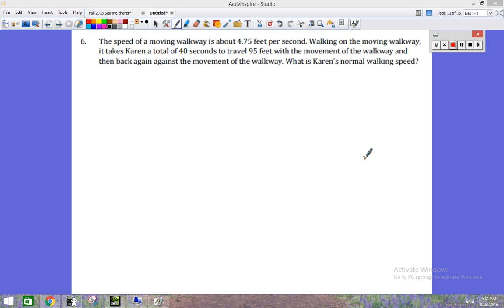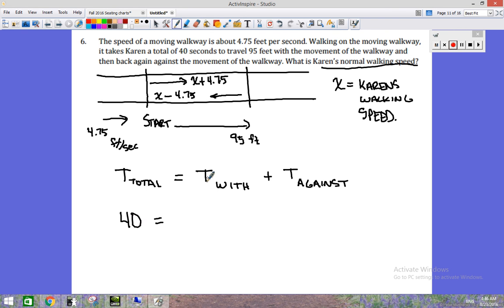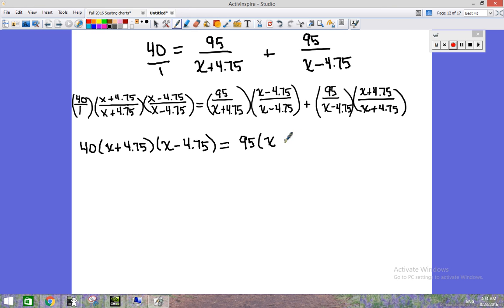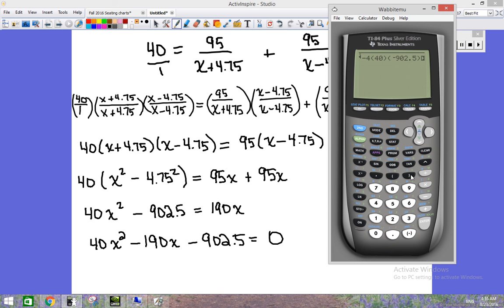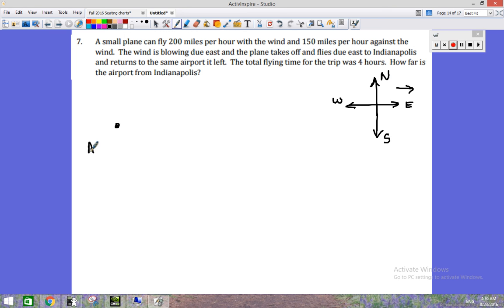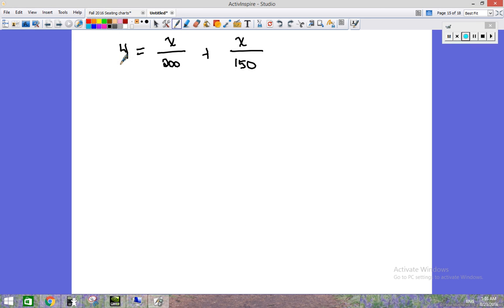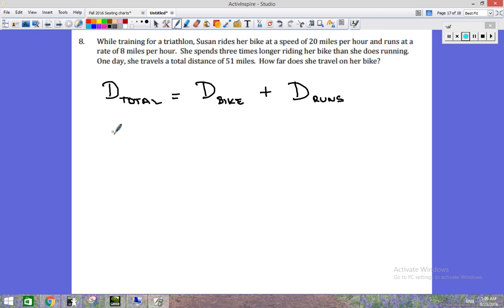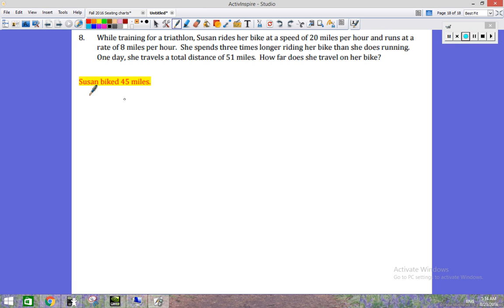Skill 1e Day2 Uniform Motion Part2